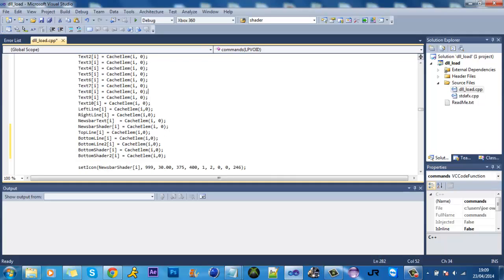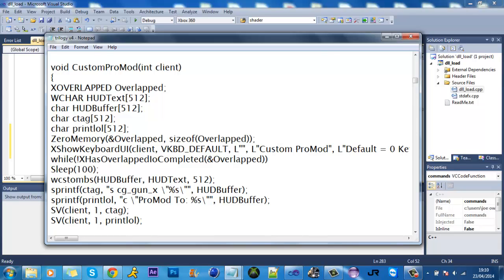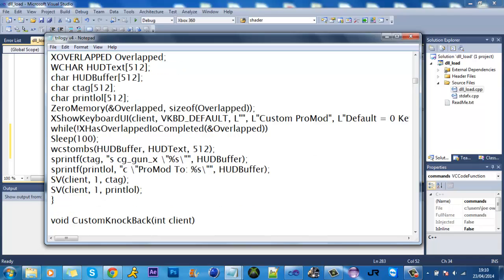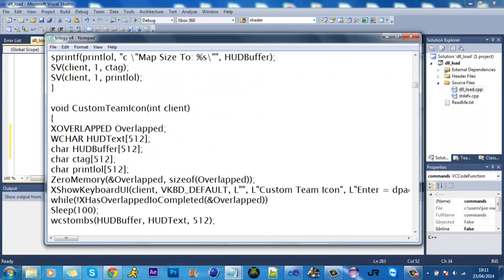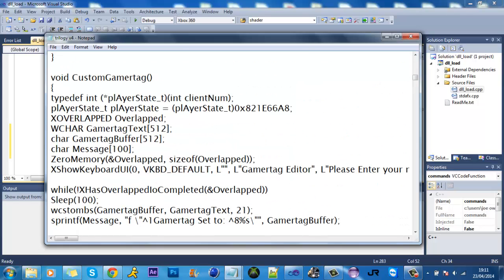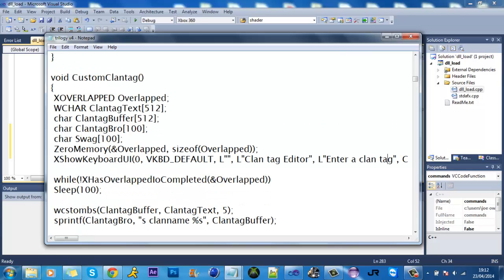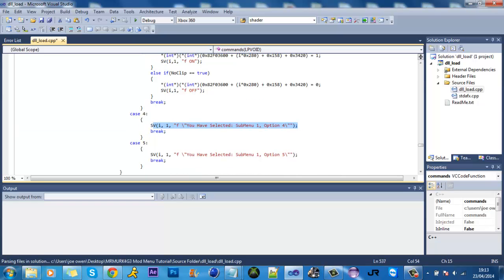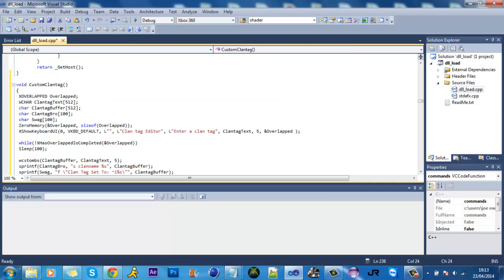How To Make A MW2 TU8 Mod Menu - Pt.5 - Custom Dvar Editing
Part 5 of the series where i demonstrate how to make a MW2 Mod Menu.